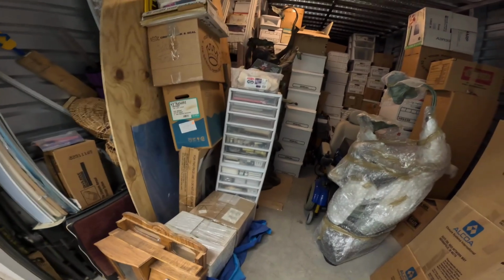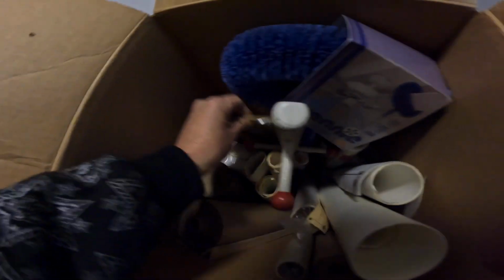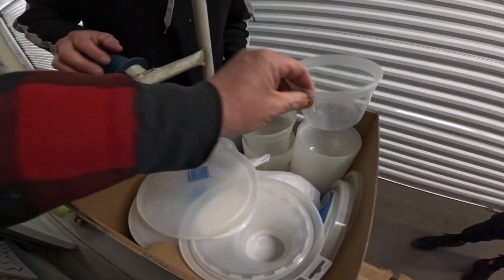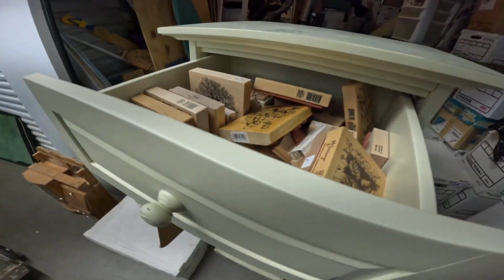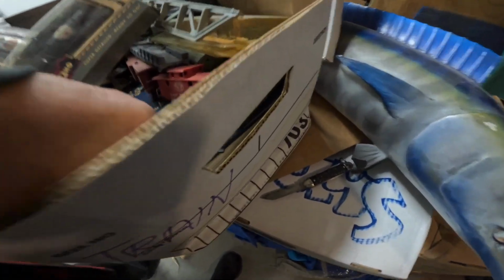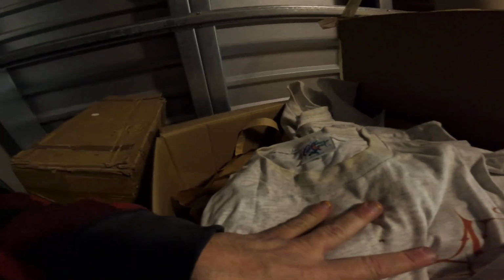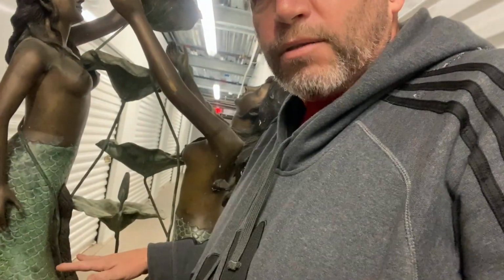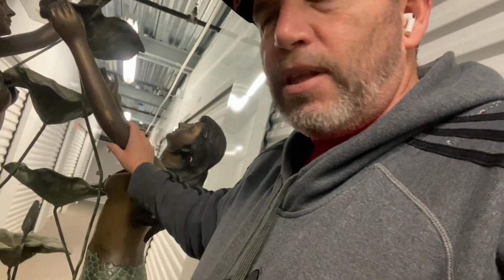Most TRAGIC storage unit ever I bought an abandoned storage unit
I Bought An Abandoned Storage Unit And Found How To Make Money Online 2025 Treasure Hunting Abandoned Storage Locker Abandoned Storage Unit

Live Storage Auction buy sell platform we created :
BidSwipe.net

Reselling investing entrepreneurship small business passive income side hustles Abandoned Storage Treasure Hunting ASMR how to make money online 2025